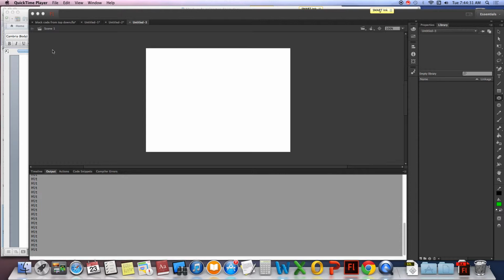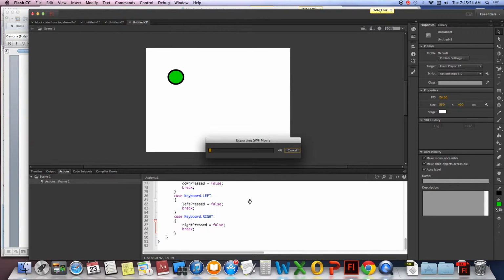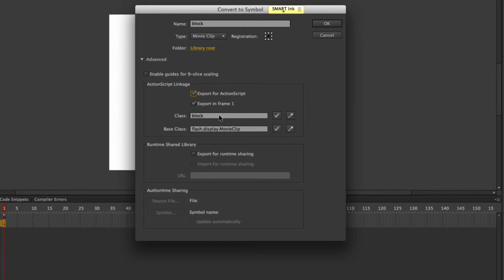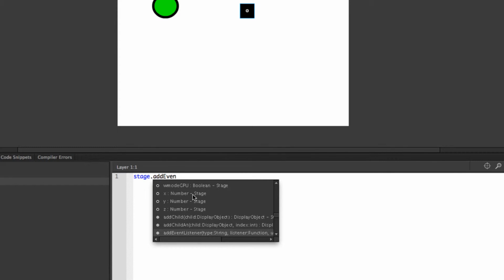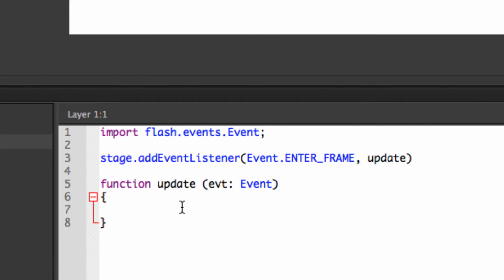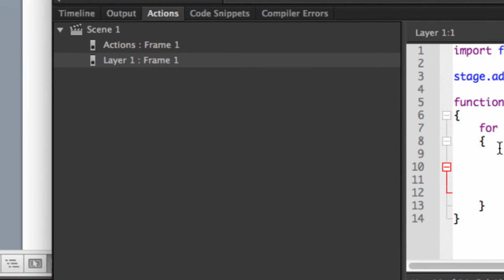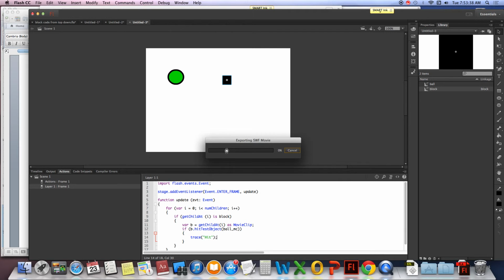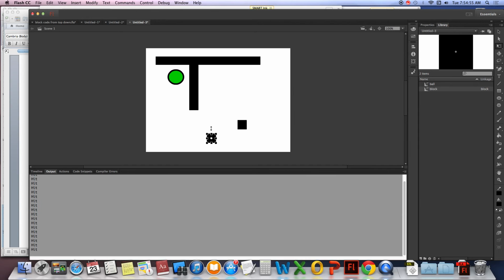Collision detection through symbols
using the linkage name to generate a class